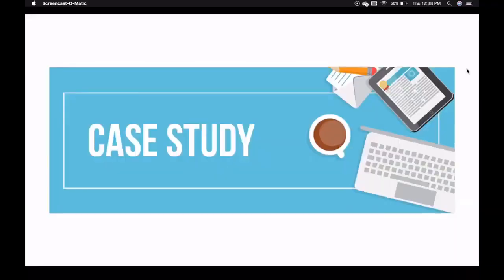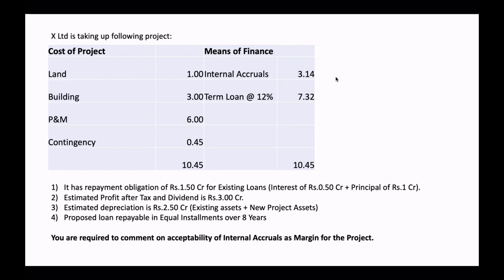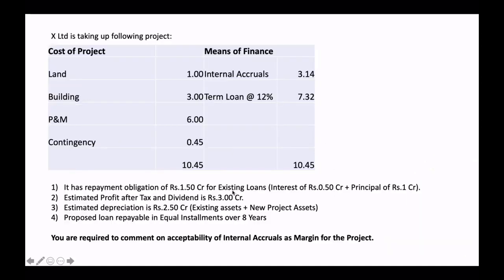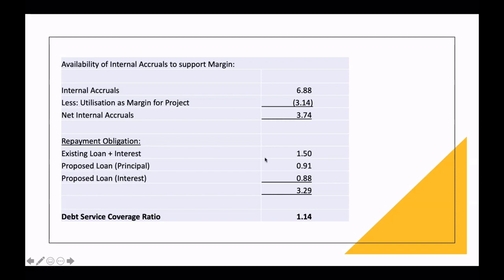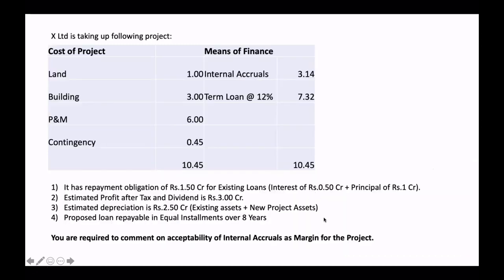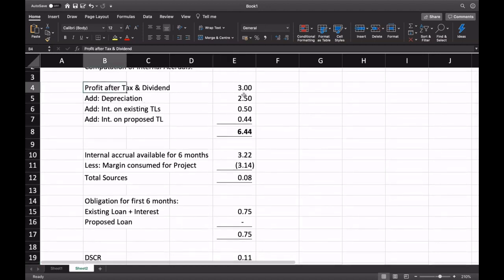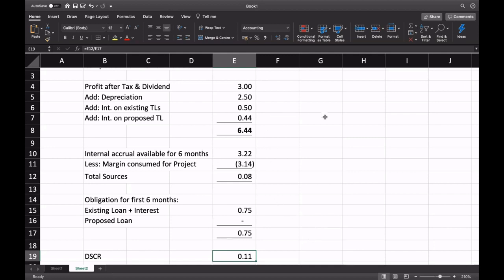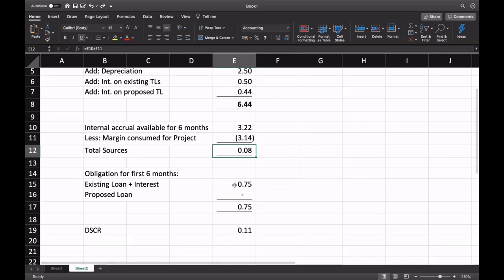Mini Webinar | Is it ok to use Internal Accrual as margin for Term Loans? | CA Raja Classes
If yes, explore our pre-recorded online courses @ special discount price.

If you wish to explore our courses, check the following links:

1) Link for Bank Executives, Finance Executives, Professionals and Entrepreneurs

2) Link for Students ( ca / cma / cs / b.com / bba / m.com / mba / +1 and +2 commerce)